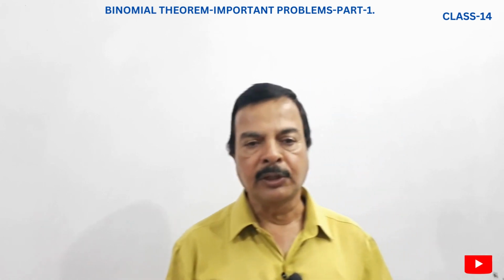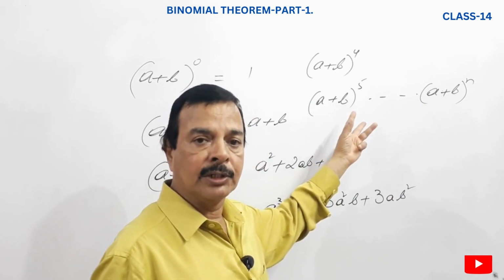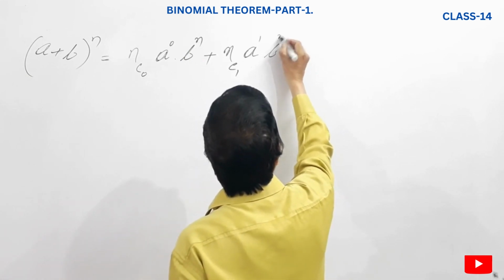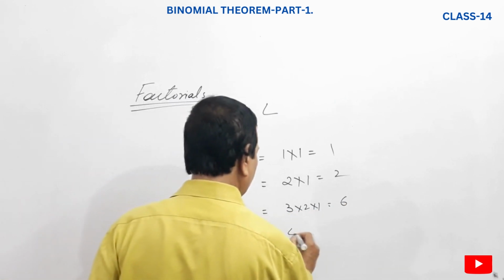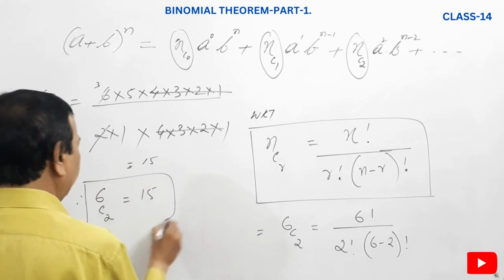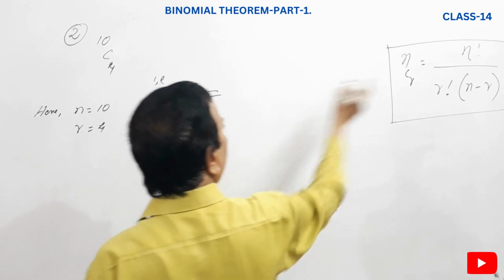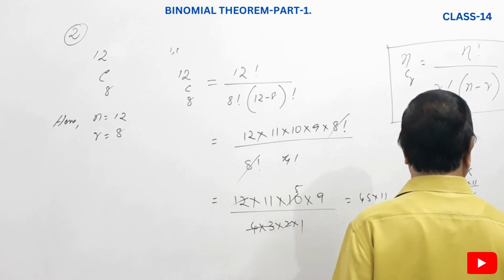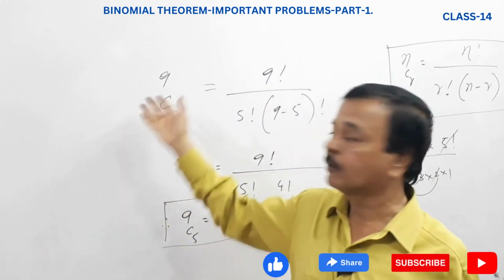BINOMIAL THEOREM and PROBLEMS PART-1// maths from basics 4u, Binomial Theorem, Binomial Expansion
BINOMIAL THEOREM and Important Problems - Part-1,
BINOMIAL EXPANSION,AND IMPORTANT PROBLEMS - PART-1,
binomial theorem finding terms,
binomial expansion approximation,
binomial factoring,
binomial expansion method,
binomial expansion engineering mathematics,
binomial theorem diploma 1st semester,
binomial theorem for 10th,
binomial expansion for 10th,
binomial theorem for Diploma,
Diploma maths,
binomial expansion for Diploma,
binomial expansion for PUC,
binomial expansion for Engineering,
binomial theorem applied mathematics,
binomial theorem Engineering mathematics,
binomial theorem Industrial Engineering,
binomial theorem,
binomial expansion method,